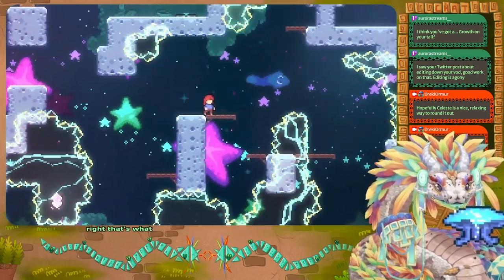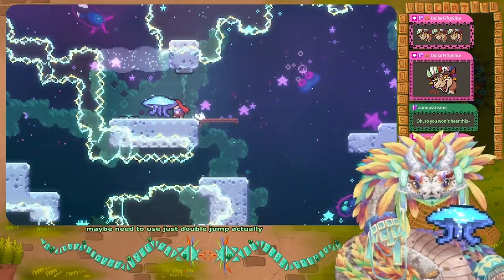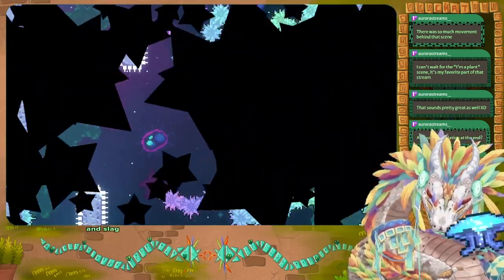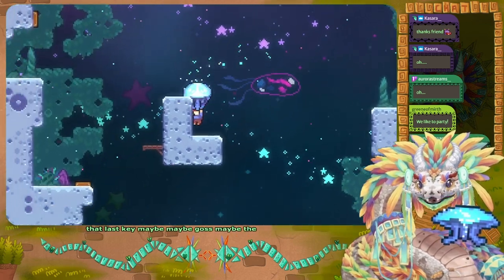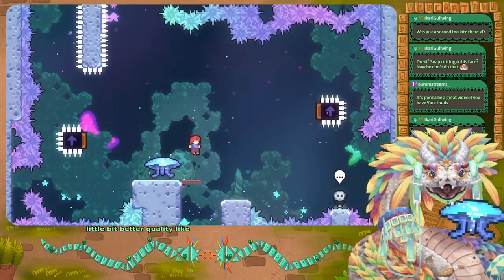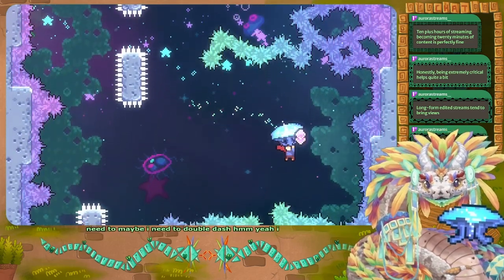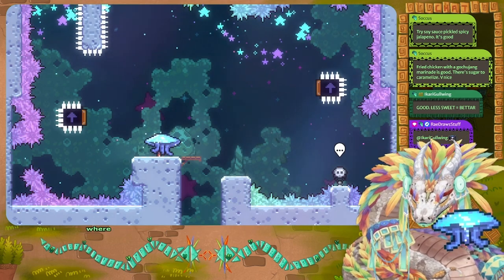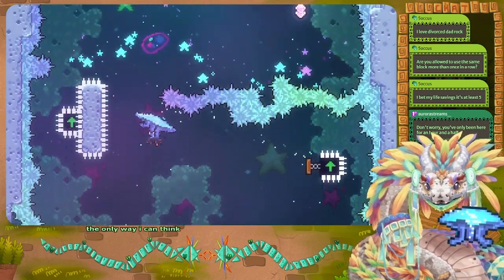Serpent slides in Celeste (Part 09)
Streamed Live On: 06-Mar-2023

Thank you for the Celeste community being amazing, and the devs for crafting such a great game.

┏ Timestamps ┓
00:00 - Intro
00:05 - Game Start
01:07 - Lock Puzzle Room